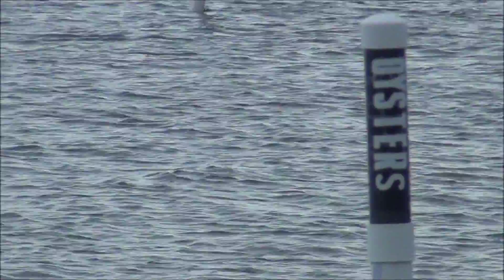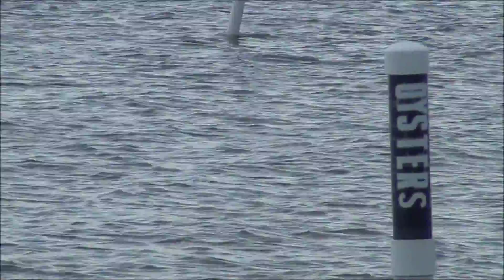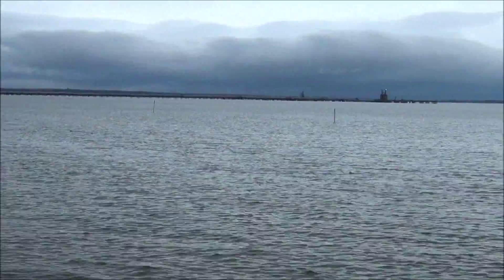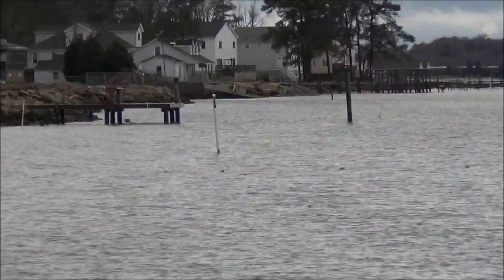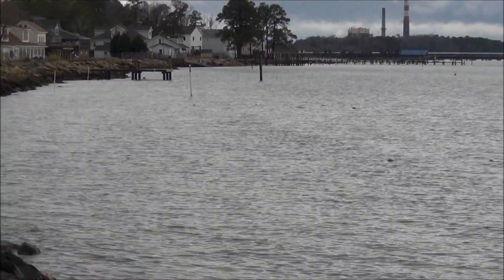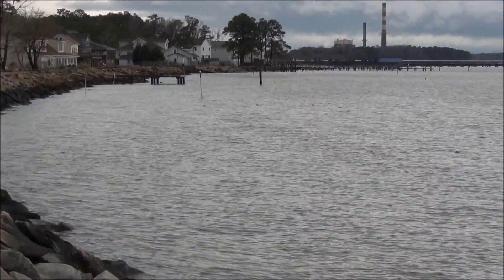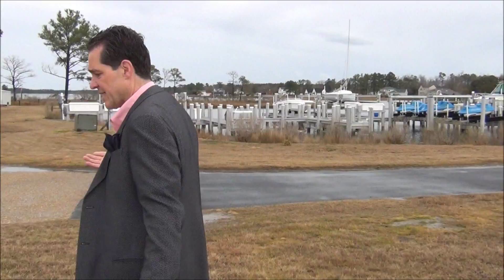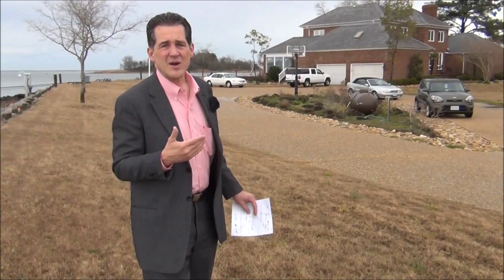Greg Garrett's Forbidden Oysters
Soon after Greg Garrett began growing and selling oysters, York County made efforts to outlaw his and other residential aquaculture operations. While he is zoned for agriculture, and can grow pigs, chickens, etc., the York County Board of Supervisors has done its best to define aquaculture as not a form of agriculture, an opinion contrary to that of VA, the United States, and many experts, some of whose statements and documentation Garrett presented before the County in hearings. While runoff from the fertilizer on many farms has polluted the Chesapeake Bay and its tributaries, oysters are nature's number one cleaners of VA waters. Also, with a lagging economy like most of the United States, and imported oysters all over VA, one would think that the county would promote Greg Garrett's operation, but this has been quite the contrary. Greg's grandfather times 14, the founder of Yorktown, would be appalled.